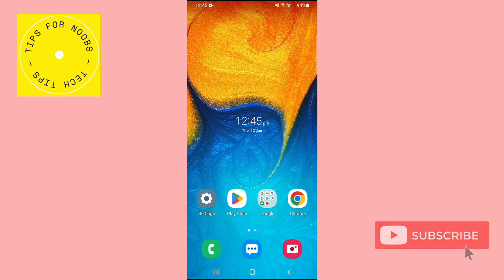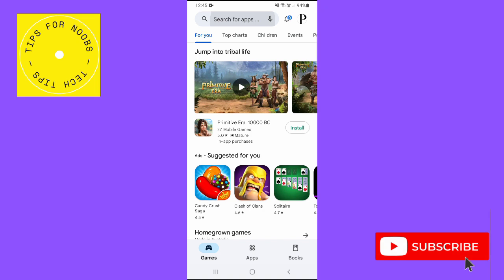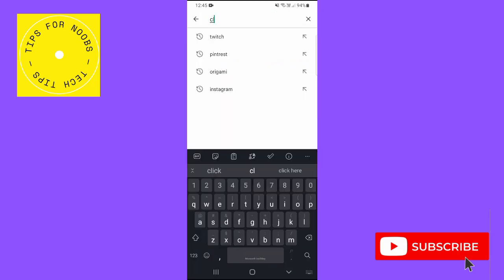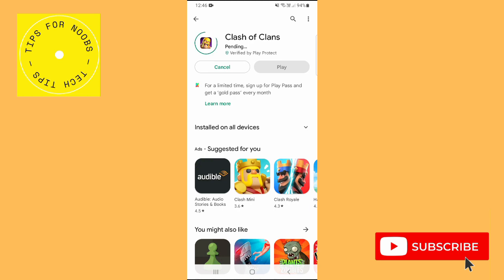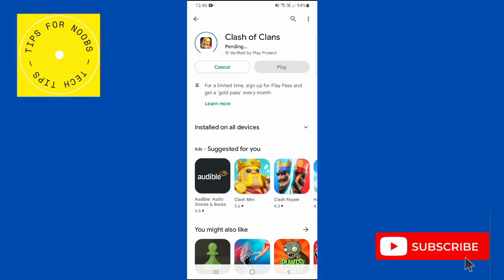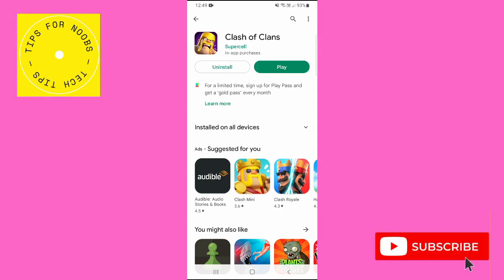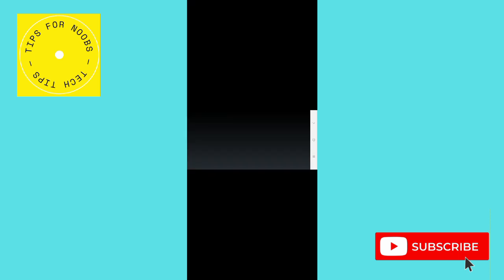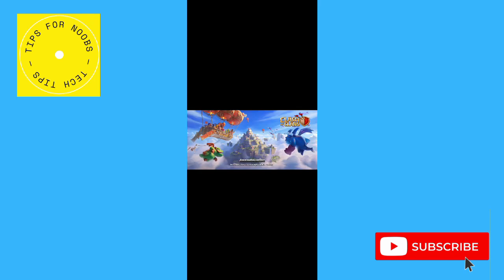How to download and install Clash of Clans app on mobile 2023 - Step-by-step instructions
How to download and install Clash of Clans on mobile 2023